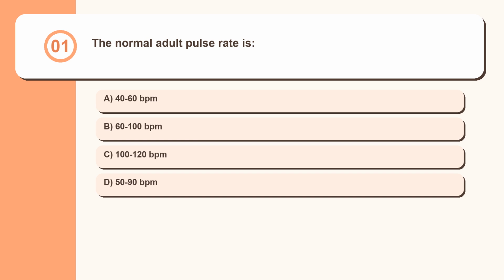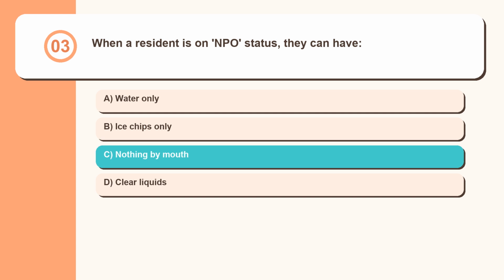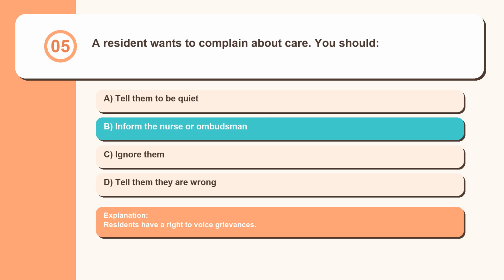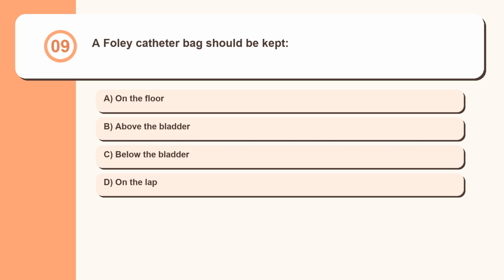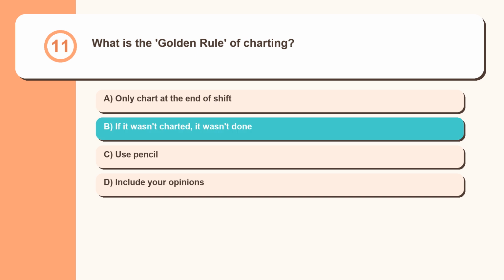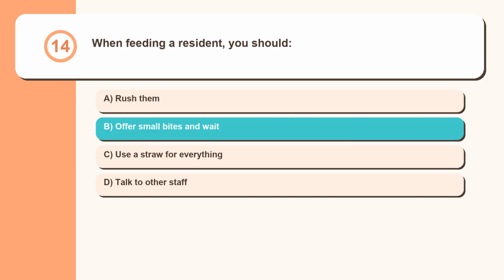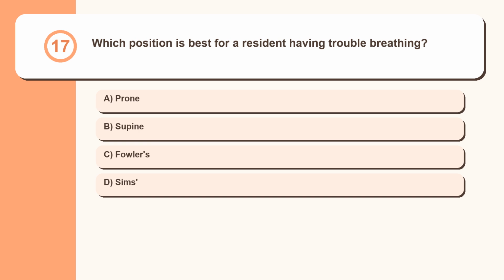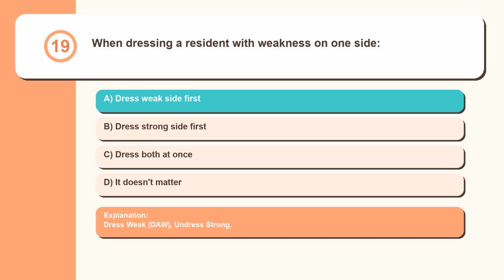2026 Wyoming CNA Practice Test | 40 Real Nurse Aide Exam Questions and Answers Explained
Preparing for the Wyoming Certified Nurse Aide exam requires more than just memorizing facts; it requires understanding the exact format and phrasing used in the 2026 state standards. This video breaks down 40 of the most relevant and frequently seen questions found on the current WY CNA competency evaluation. We cover essential categories including basic nursing skills, restorative services, mental health social service needs, and resident rights to ensure you are fully prepared for test day.

The Wyoming Department of Health and the National Nurse Aide Assessment Program (NNAAP) updated several protocols for 2026, and this walkthrough reflects those specific changes. Whether you are a student at a community college in Casper or completing a private training program in Cheyenne, these practice questions serve as a critical benchmark for your readiness. We go beyond just providing the correct answer by explaining the clinical rationale behind each choice, helping you develop the critical thinking skills necessary for both the written knowledge test and the clinical skills evaluation.

Success on the CNA exam is the first major step toward a rewarding career in healthcare. Many candidates struggle with the specific wording of safety and infection control questions, which are heavily weighted in the Wyoming grading scale. By reviewing these 40 real-world scenarios, you will gain the confidence needed to navigate tricky multiple-choice options and identify the "best" answer according to Pearson VUE and state guidelines.

In addition to these practice sessions, we also provide comprehensive exam prep services, digital study resources, and personalized help to ensure you pass your certification on the first attempt. Our goal is to bridge the gap between classroom learning and the actual testing environment.

Make sure to grab a notebook and follow along as we simulate the timing and pressure of the official exam. If you find these questions helpful, consider sharing this with your study group or fellow nursing students who are preparing for their Wyoming state boards this year. Consistency is the key to retention, and revisiting these core concepts frequently will drastically improve your pass rate. For the full test visit learnexams.com.

wyomingcnatest cnaexamprep2026 nurseaidewyoming cnapracticetest2026 wyominghealthcarecertified nurseassistantexam